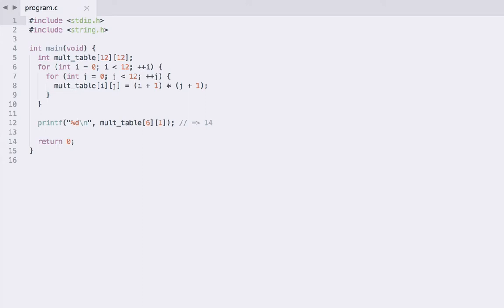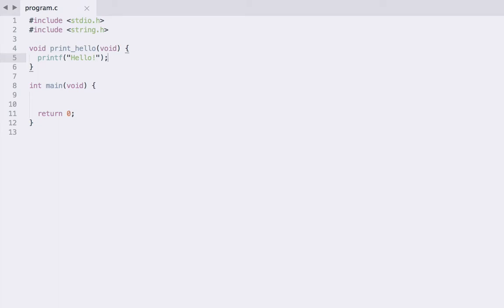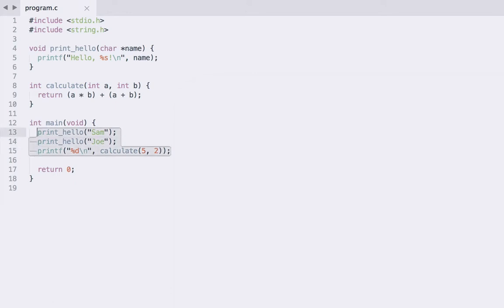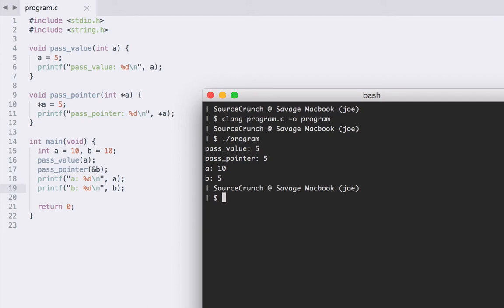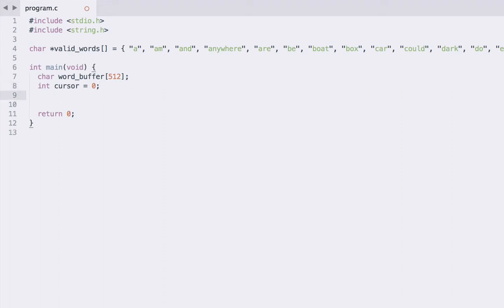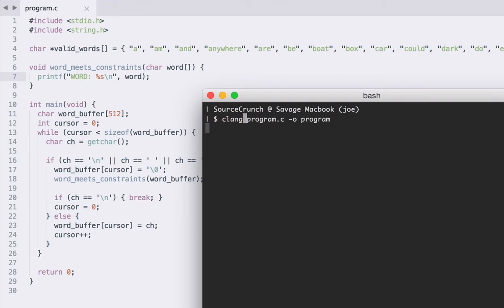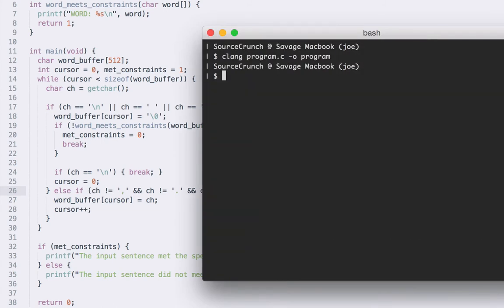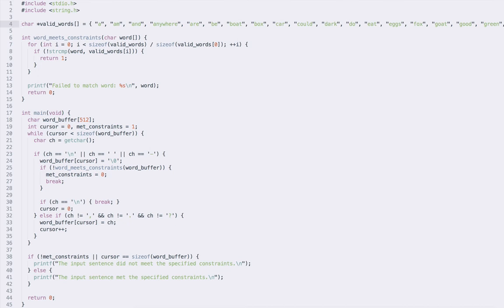Foundations of C #13: Functions I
Originally released in April 2016. In this video we (re-)introduce the topic of functions, covering a number of fundamental concepts and using these to write a command-line program to check a sentence of words against a particular vocabulary. The valid_words array we use in the video is as follows:

== CHALLENGES ==

- Modify the program we wrote in the video to correctly handle input with varying cases of letters (e.g. "Not" should probably match with the vocabulary entry "not").
- Extend the program we wrote in the video to accept and check against an arbitrary vocabulary of words (instead of a hardcoded array).